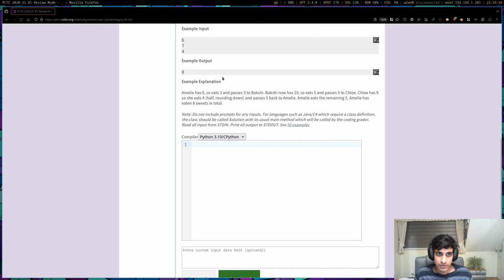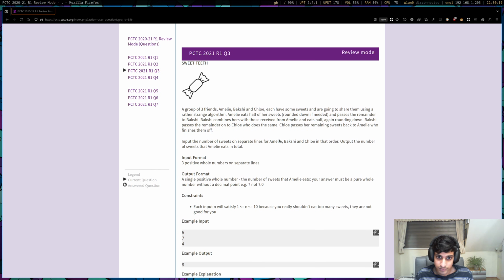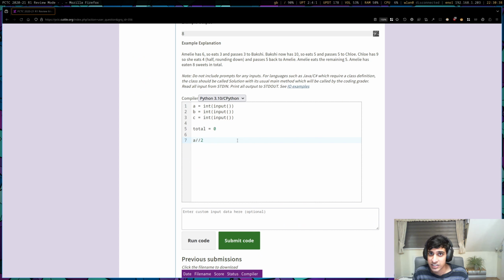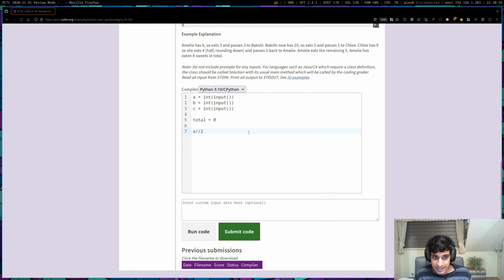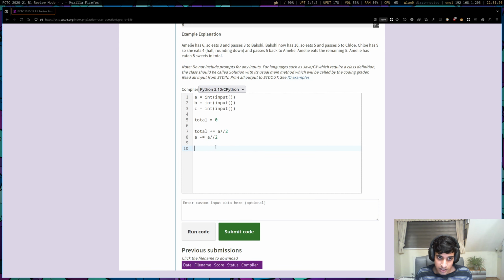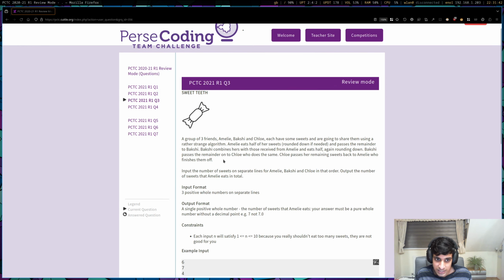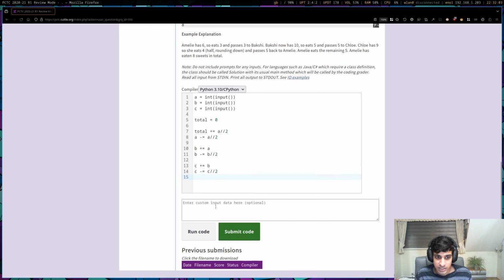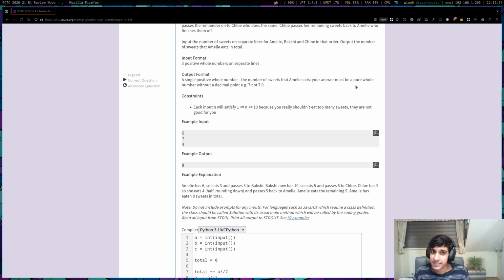PCTC Walkthrough | 2020-21 R1 Q3